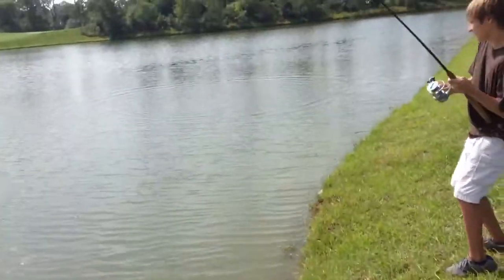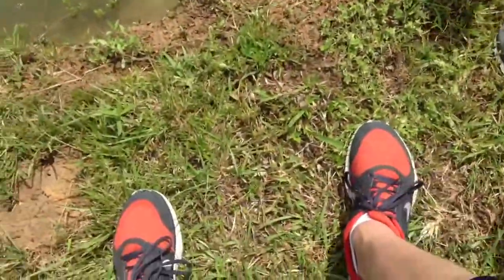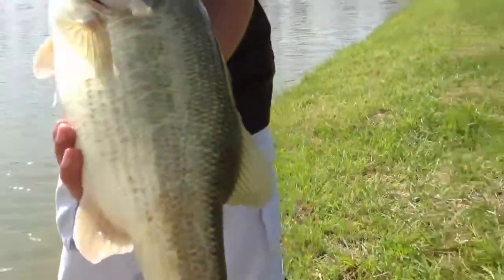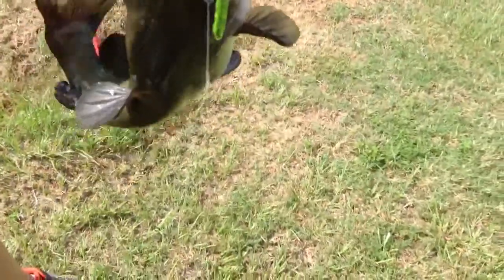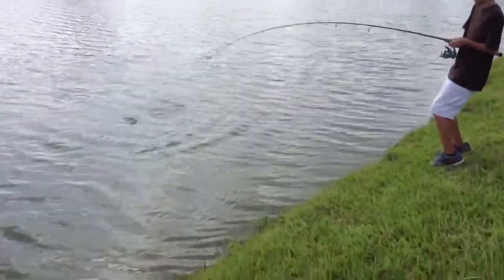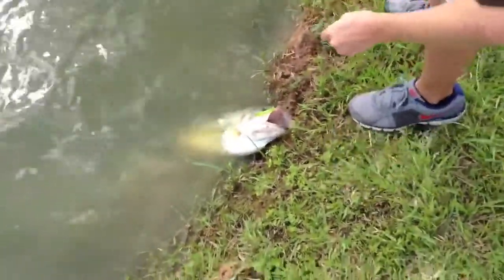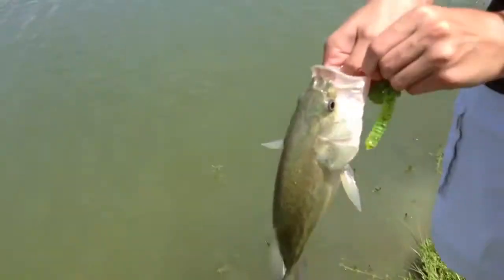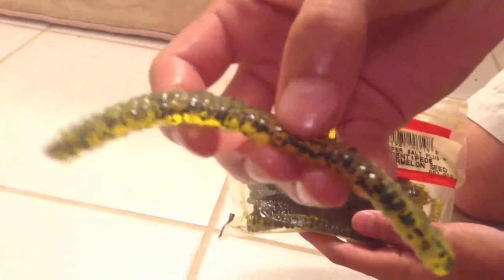Bass Fishing with an Unexpected Catch!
Bass fishing in a local private pond, we were using Zoom Watermelon Seed Centipede artificial lures. We were surprised to find a catfish on the other end of one the lines, along with some nice sized bass. Hope you enjoy the video. LIKE & SUB!